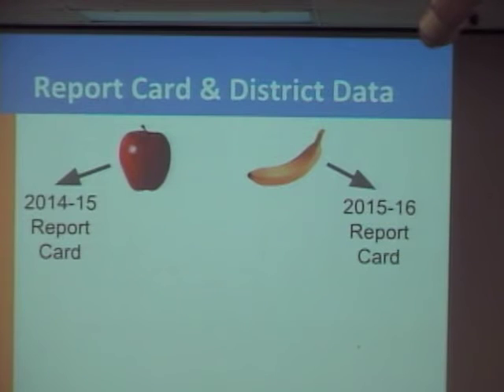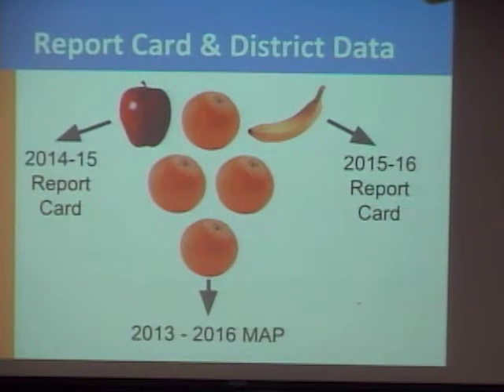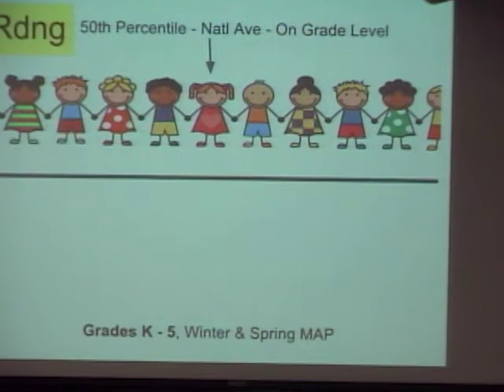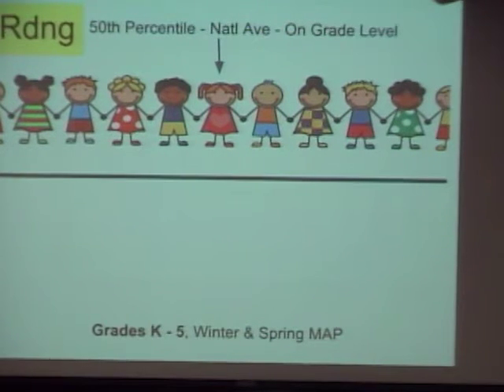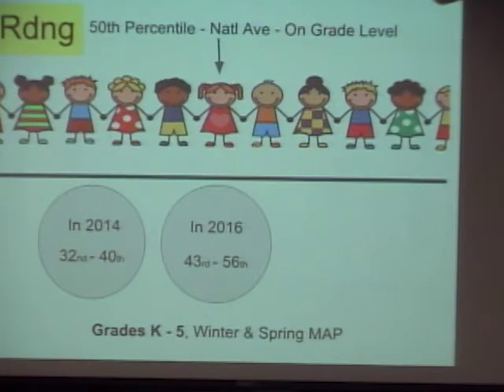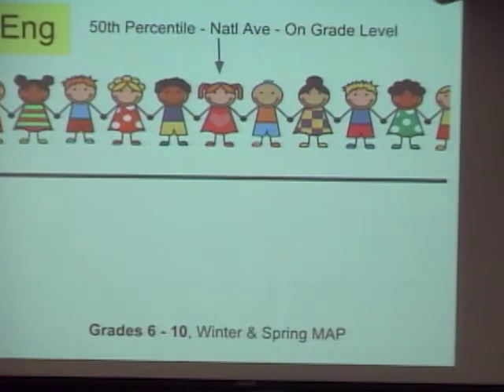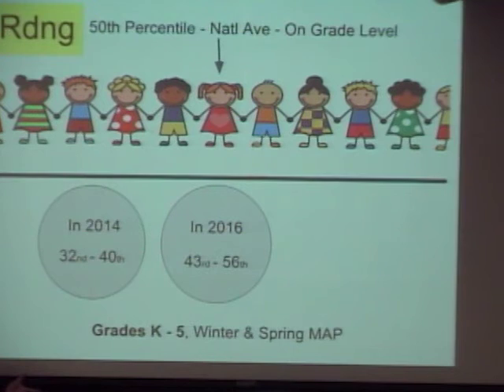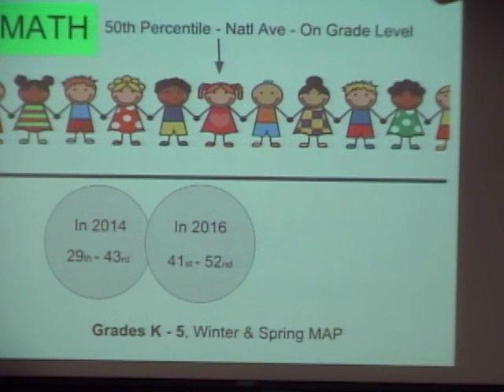The Difference Between Report Card & District Data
Ellen McWilliams describes how comparing report card results year-to-year leads to skewed perceptions.